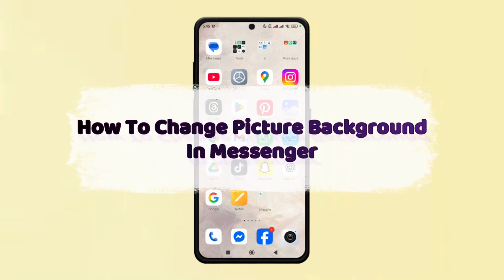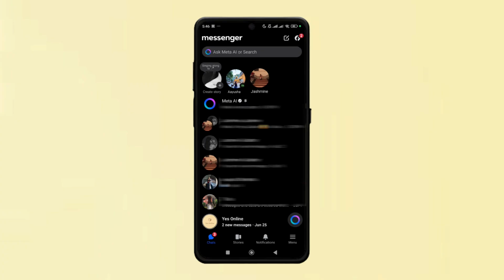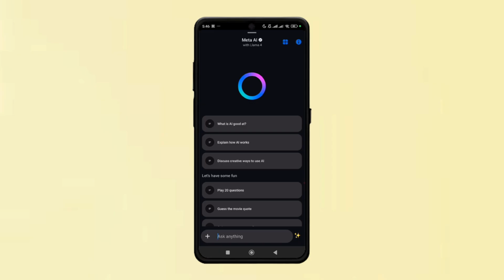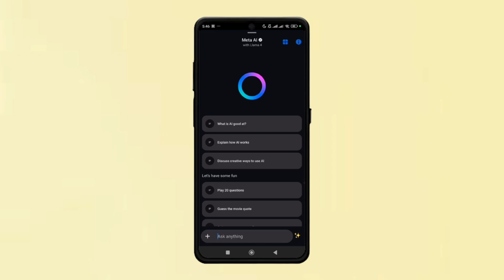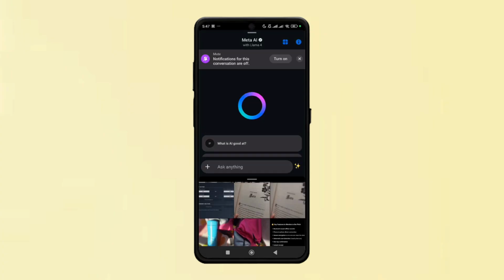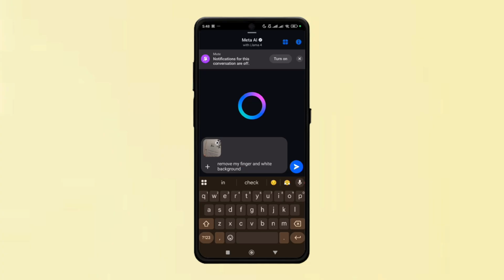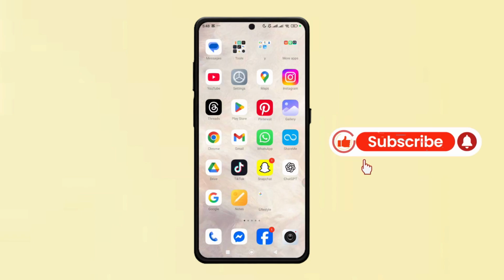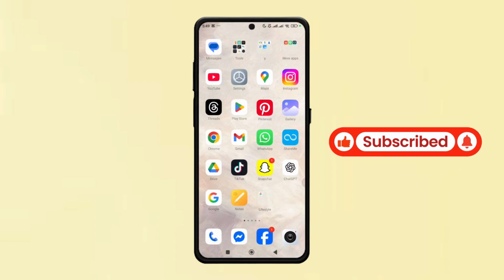How To Change Picture Background In Messenger 2026